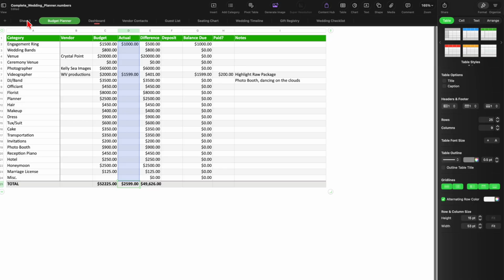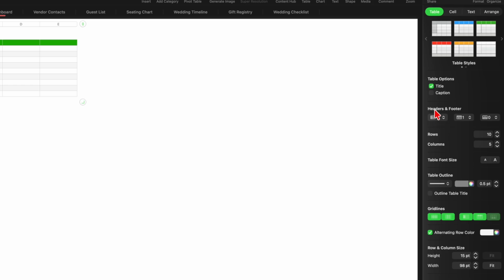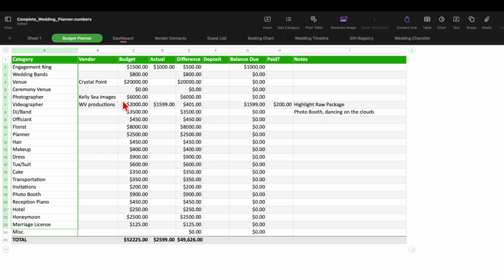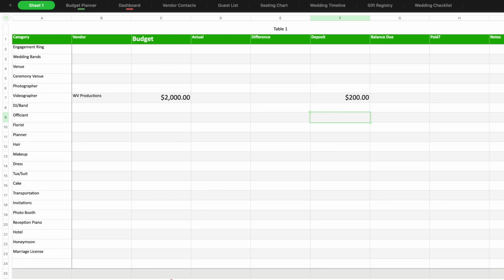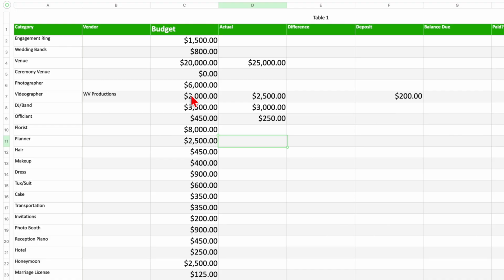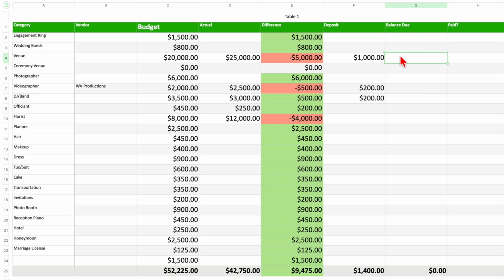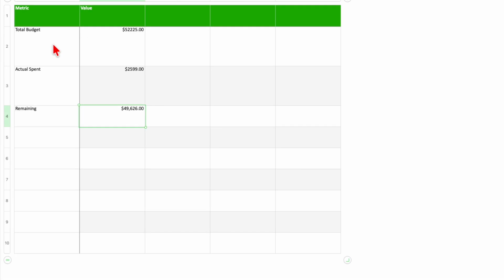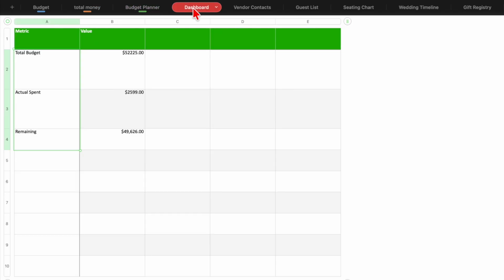Apple Numbers Tutorial: Create a Budget Planner for Weddings and Birthdays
Planning an event is much easier when you have a budget that does the math for you! In this Apple Numbers tutorial, I’ll show you how to build a complete event budget planner from scratch using Apple Numbers.

We’ll use a wedding budget as an example, but the same spreadsheet can be customized for birthdays, corporate events, baby showers, anniversaries, fundraisers, and more.